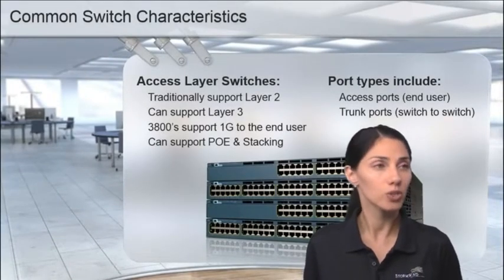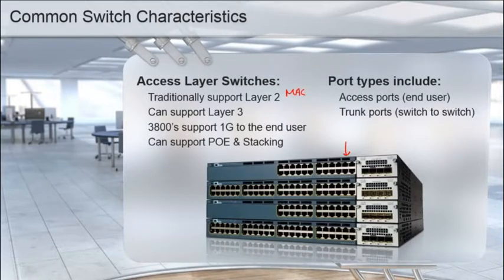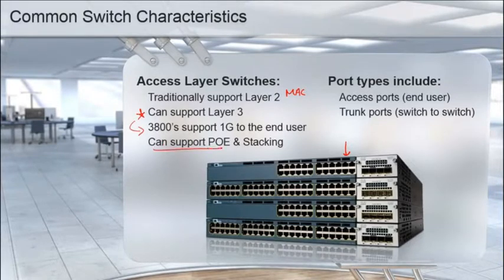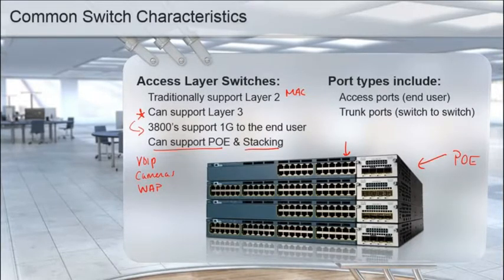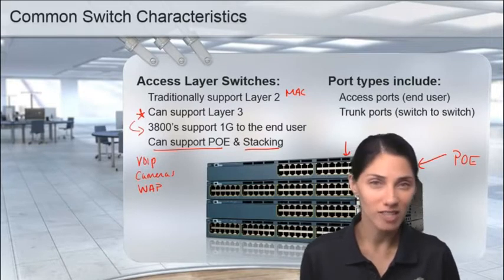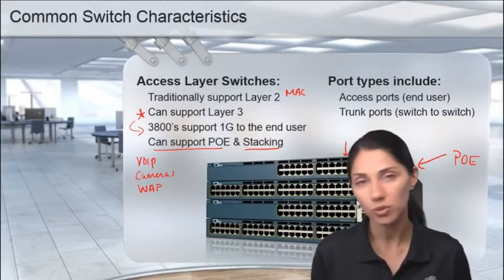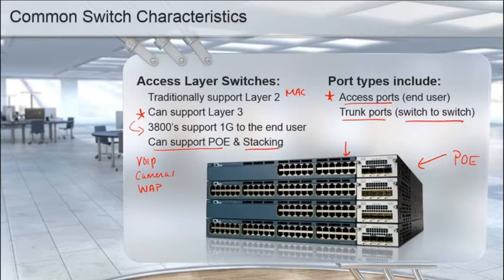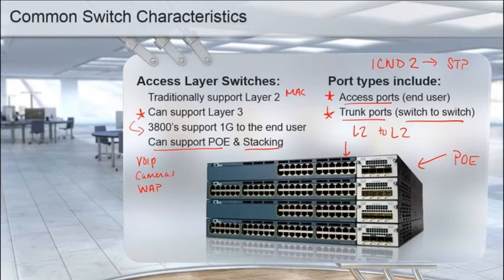Common Switch Characteristics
Common switch characteristics at a glance with Cisco expert Desiree Lindfield. Enjoy!